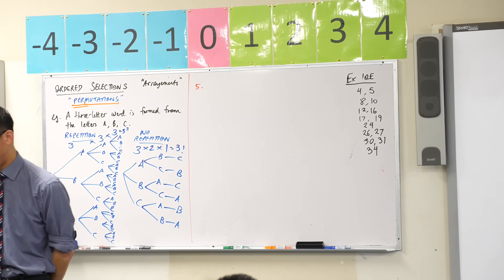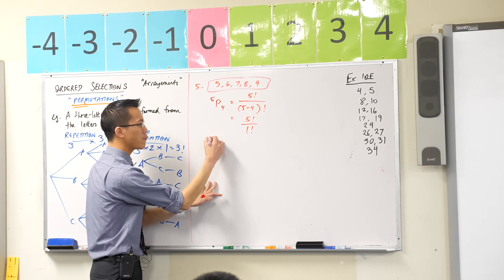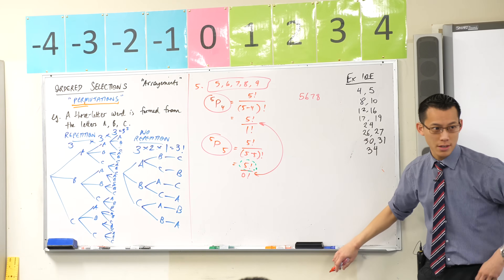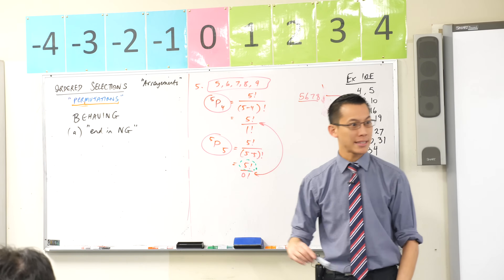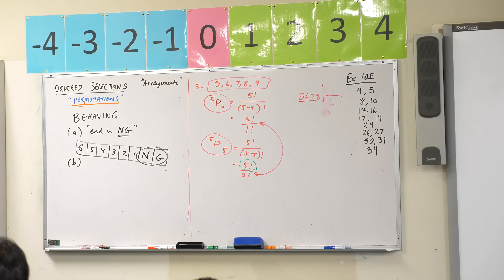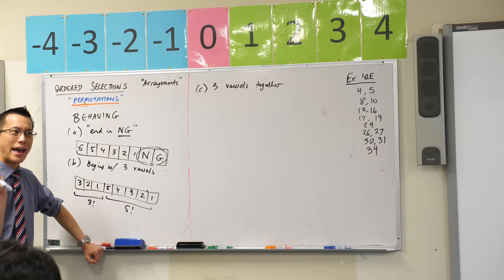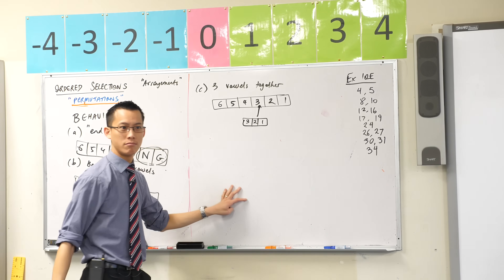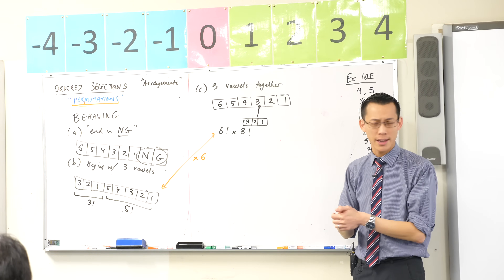Ordered Selections (3 of 3: Considering conditions)